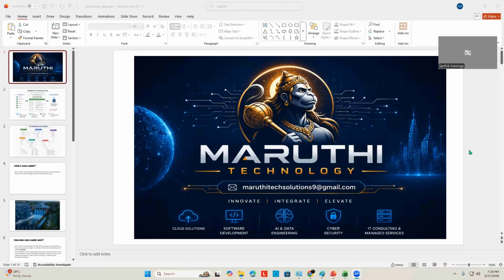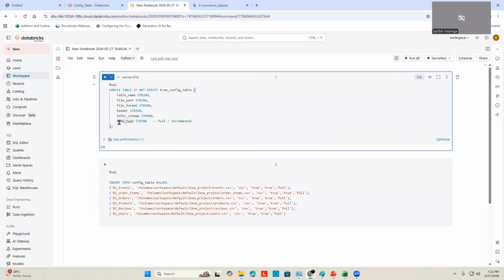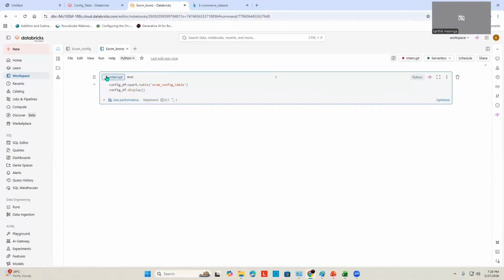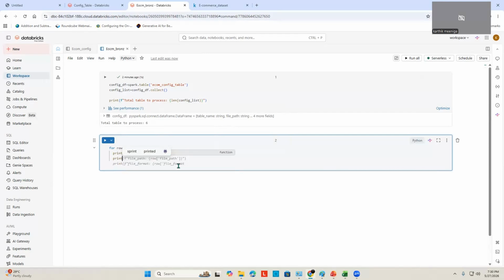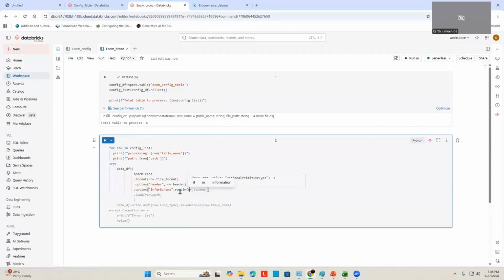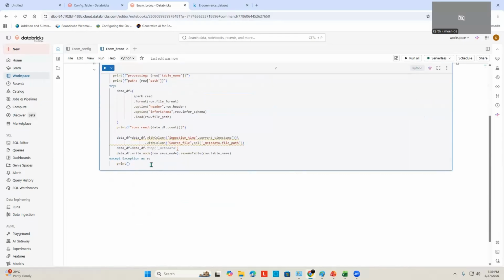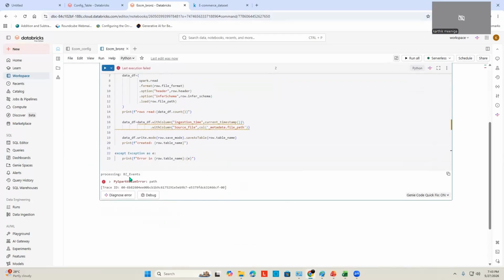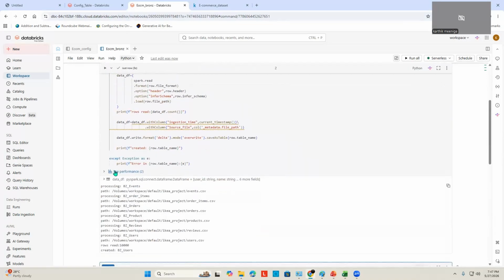Databricks Bronze Layer E-Commerce Project||RetailTimeScenario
End-to-end Databricks e-commerce tutorial||Community best practices for Bronze layer||Medallion Architecture